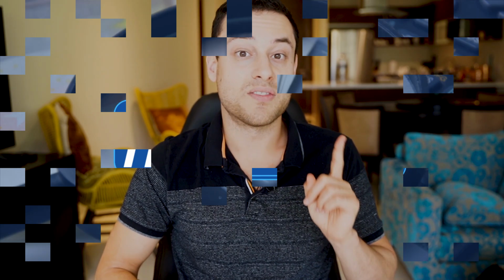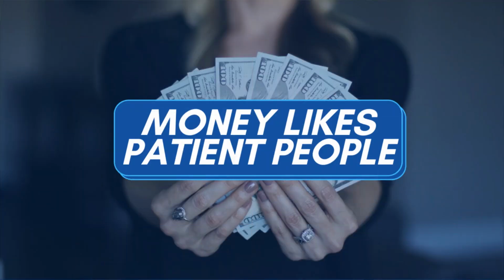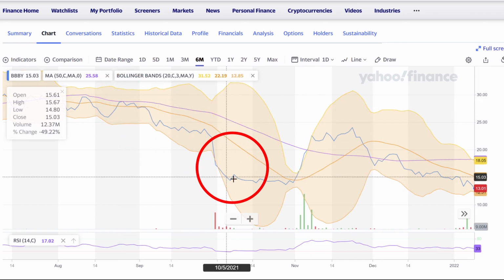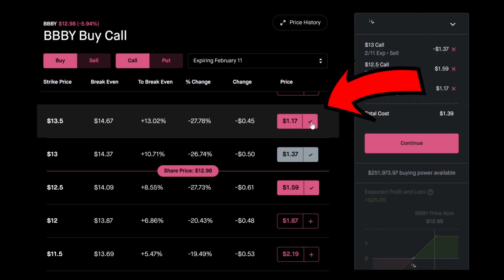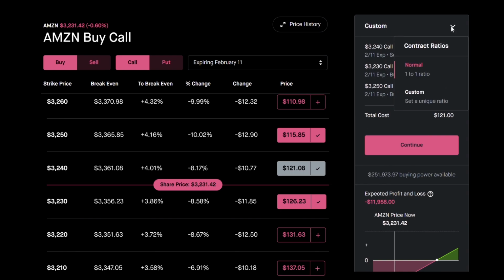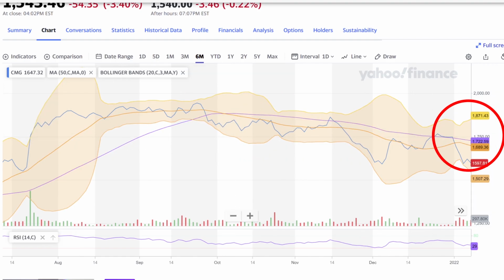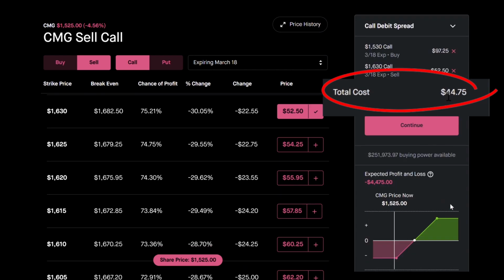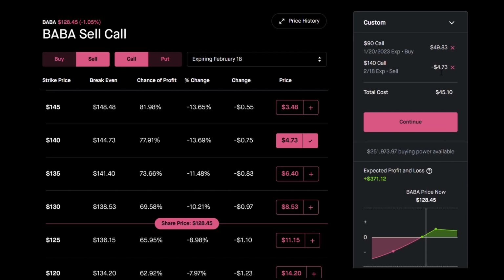5X Your Money With This Small Account Options Strategies